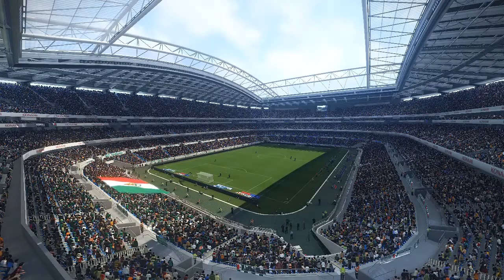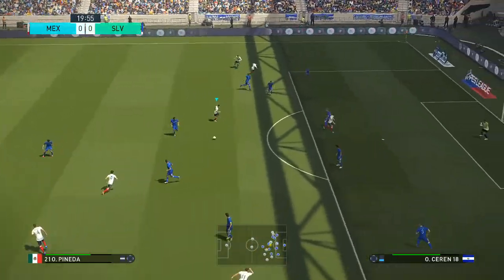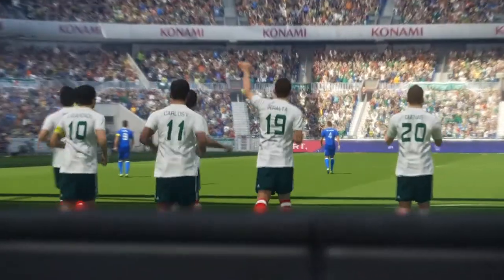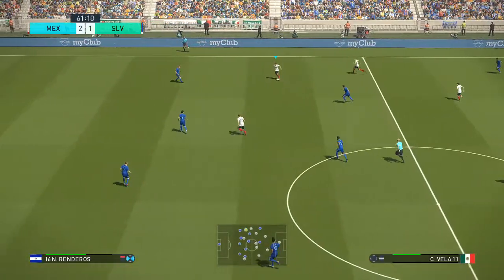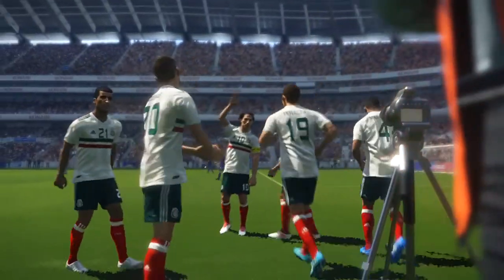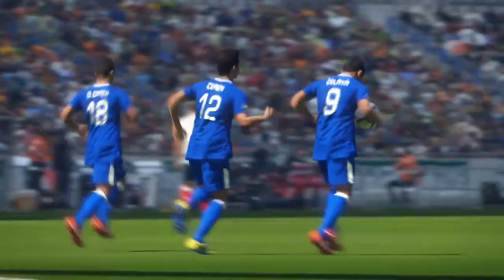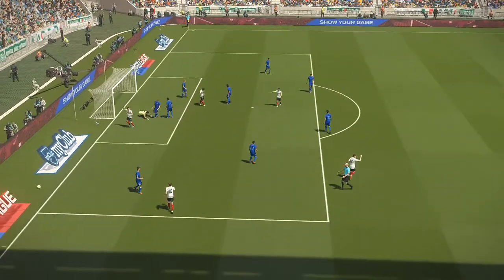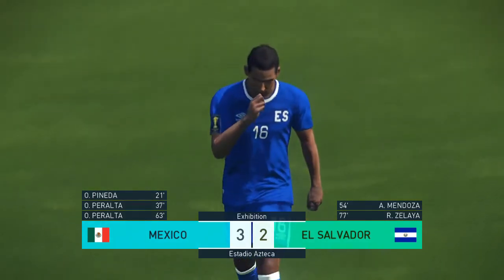Mexico vs El Salvador - CONCACAF Qualifying (Round 4 Group B)